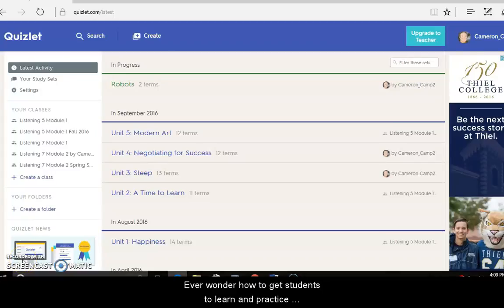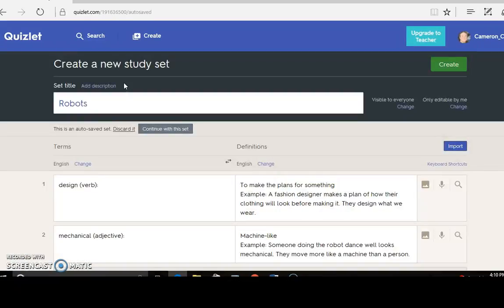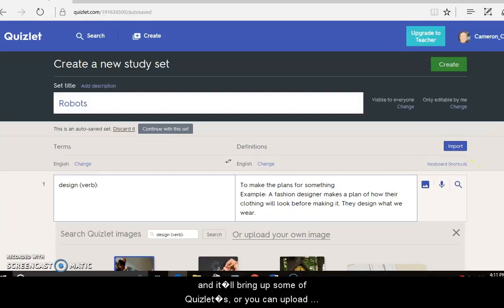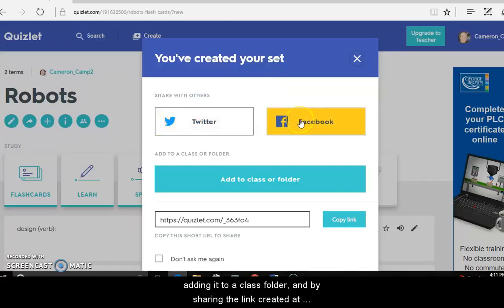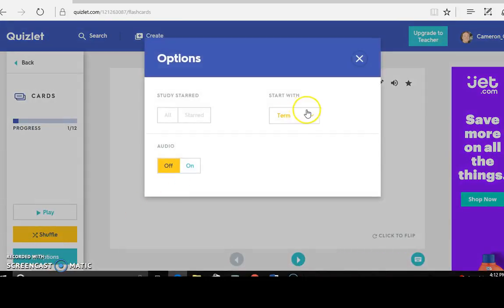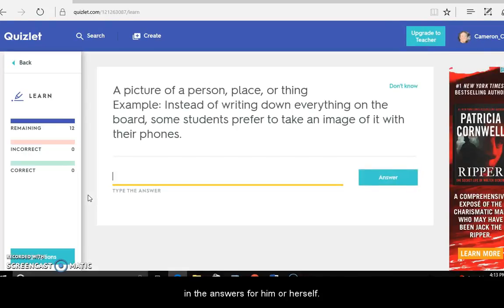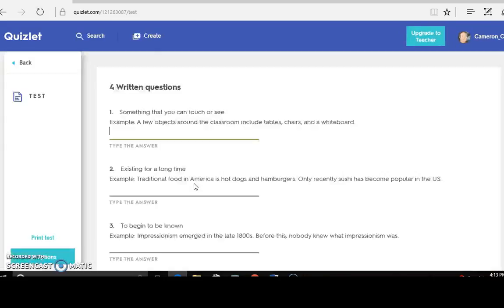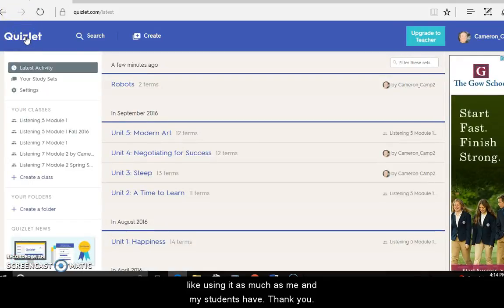ITEC screencast how to use quizlet